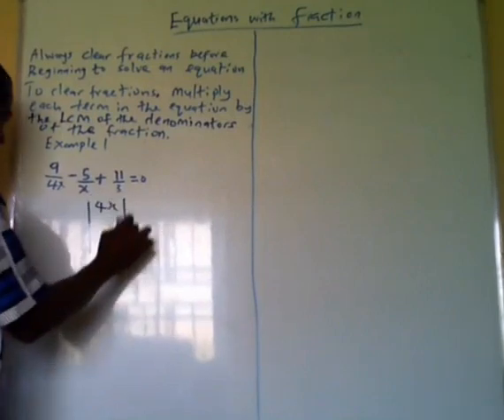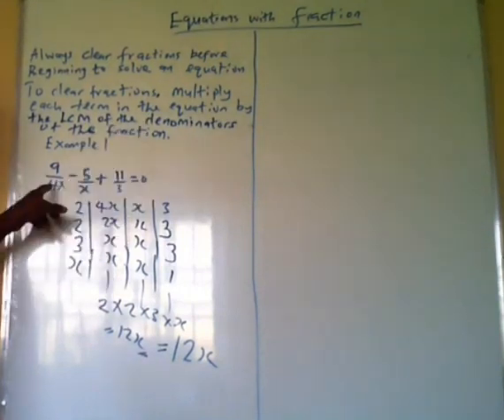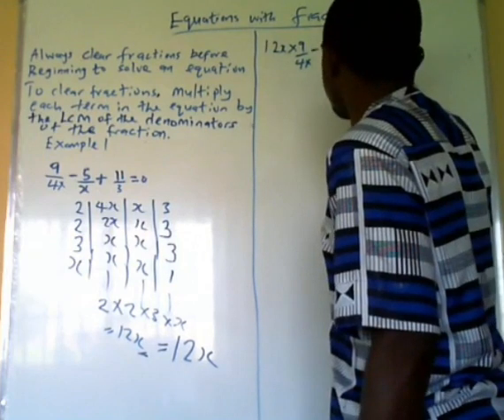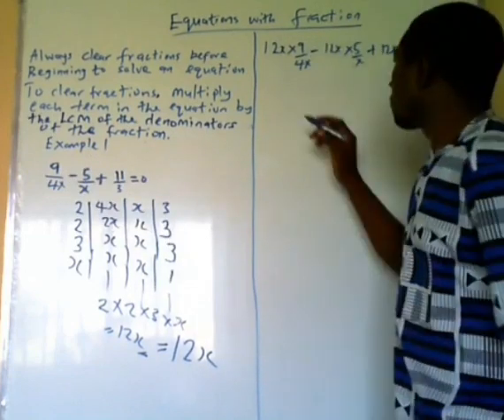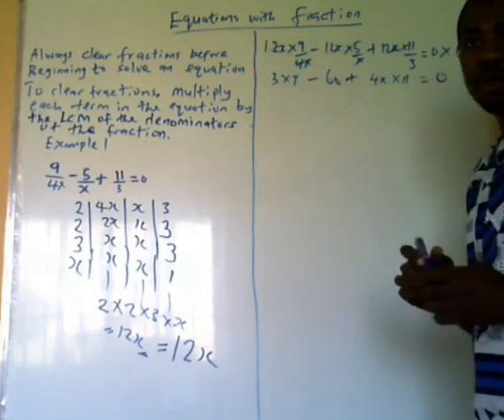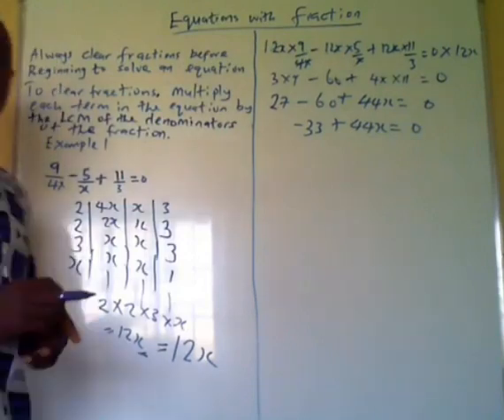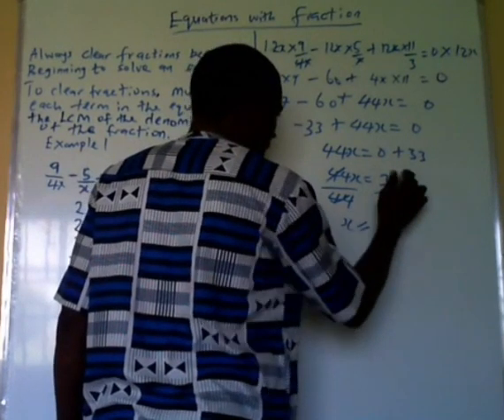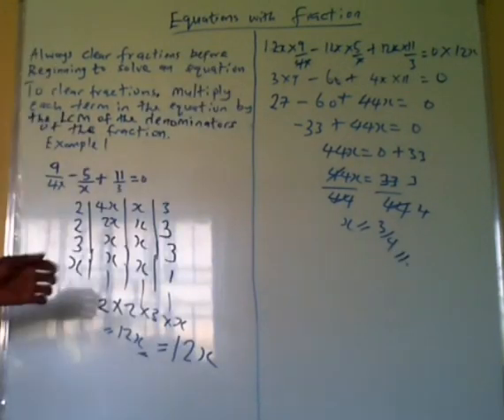"Mastering Fractional Equations: A Step-by-Step Guide"(2023)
In this video, we will guide you through the process of calculating equations with fractions, helping you master fractional equations step by step. Whether you are a student learning about fractions or someone looking to refresh their math skills, this comprehensive guide is perfect for you!

We will cover various types of equations involving fractions, from the basics to more complex examples. With our detailed explanations and practical examples, you will gain a solid understanding of how to solve equations with fractions effortlessly.

Throughout the video, we will present you with clear and concise instructions, making the process easy to follow. Our experienced instructor will break down each step, illustrating the techniques required to solve these equations accurately.

By the end of this tutorial, you will possess the confidence and skills to handle any fractional equation that comes your way. Remember, practice makes perfect, so get ready to embrace challenges and become a pro at calculating equations with fractions!